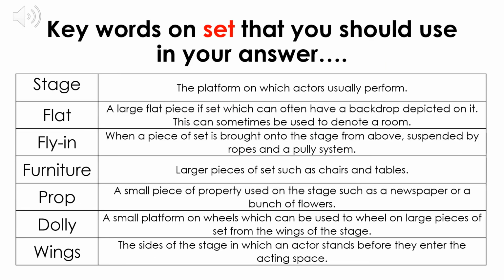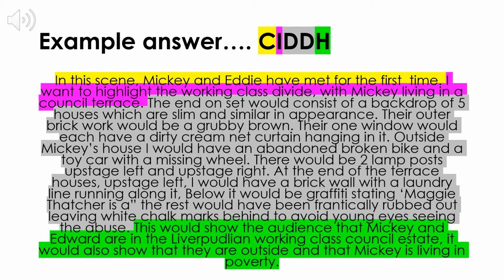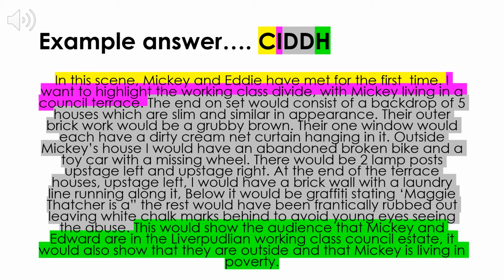4 mark essay question - Set design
This video will give guidance and tasks on writing a successful answer to a 4 mark set design question.